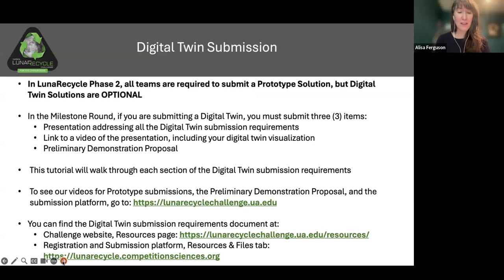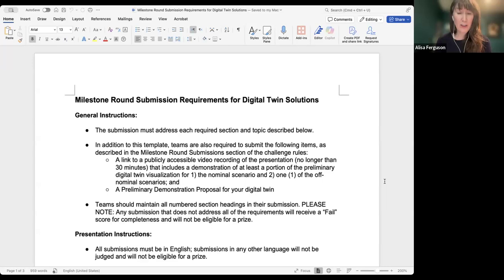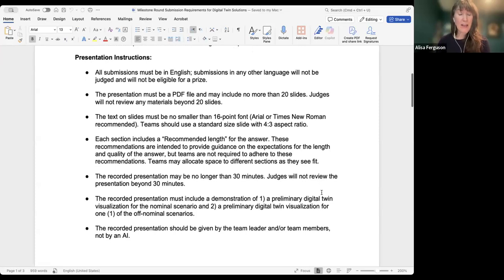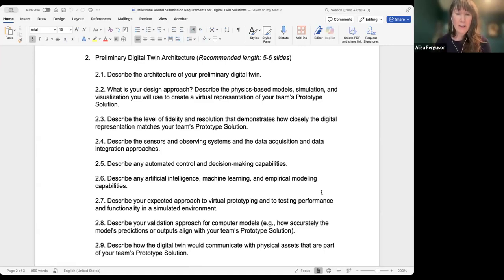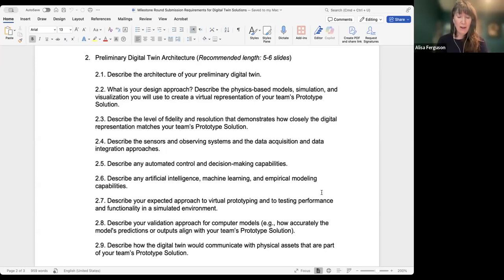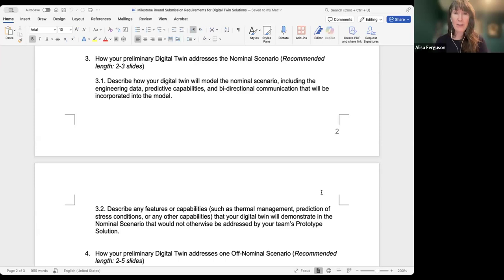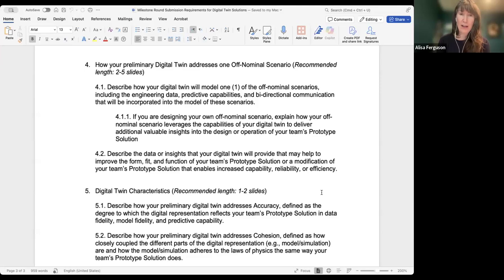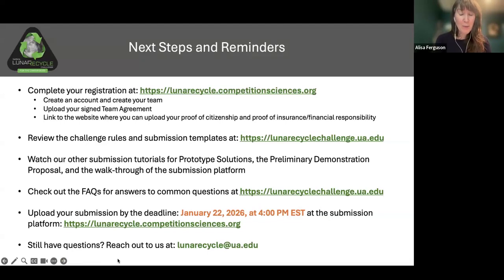Phase 2 Tutorial: Digital Twin Solution Submission Template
This informational webinar walks through how to submit a digital twin solution to Phase 2 of NASA's LunaRecycle Challenge.

For more information about NASA's LunaRecycle Challenge, visit lunarecyclechallenge.ua.edu